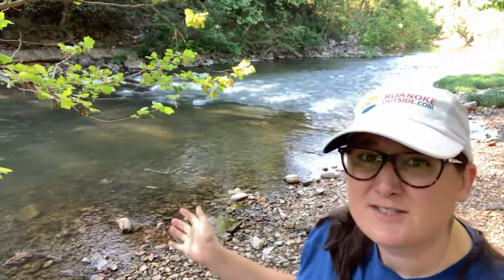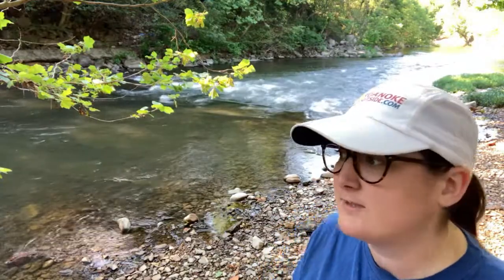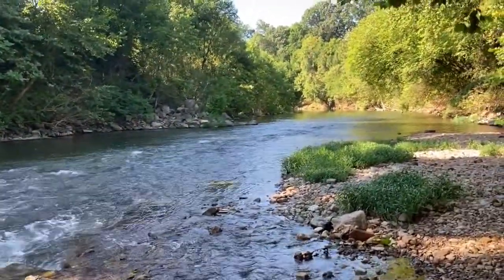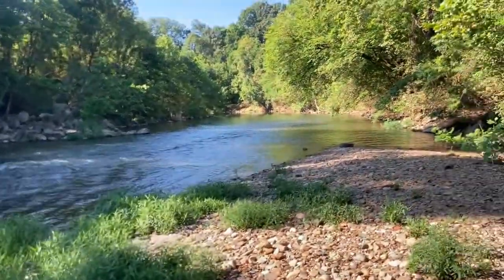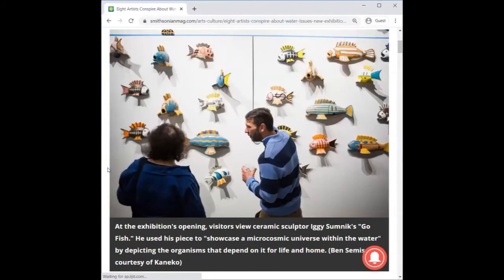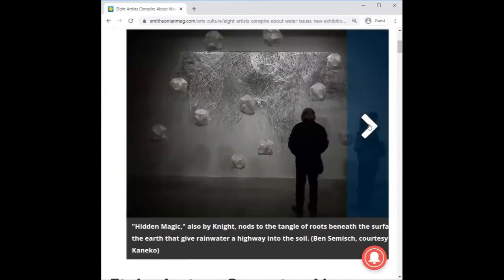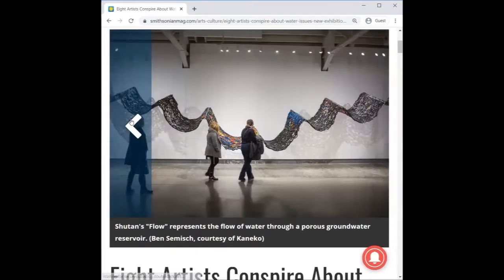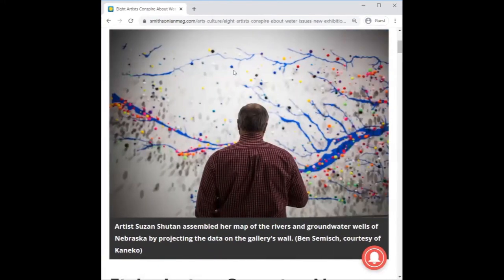Ambassador Water Badge: Steps 1 & 2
Follow along as we visit a local water source & learn how to protect the water resources in our community, whether they're beaches, rivers, lakes or creeks. Then discover artworks inspired by water.